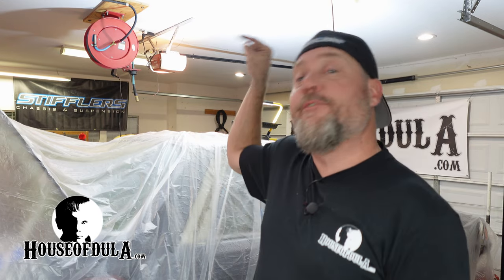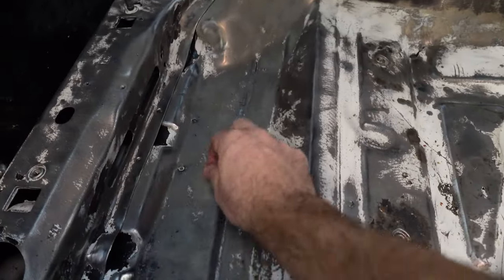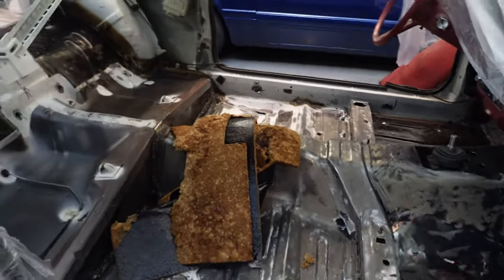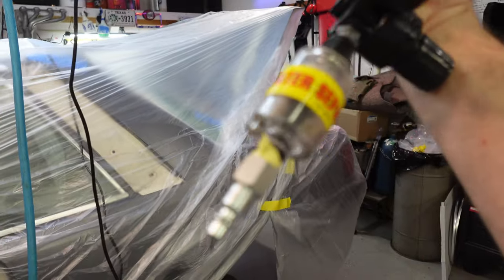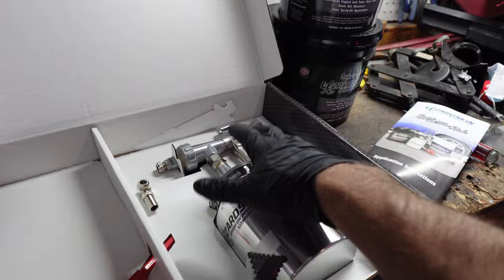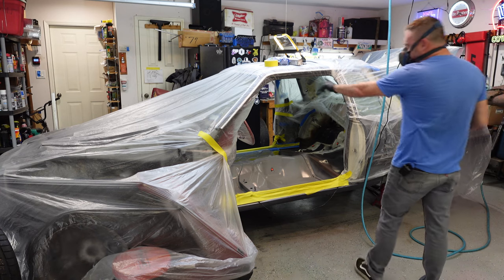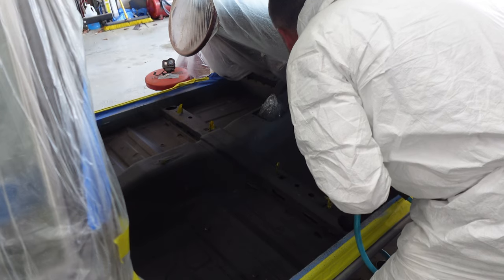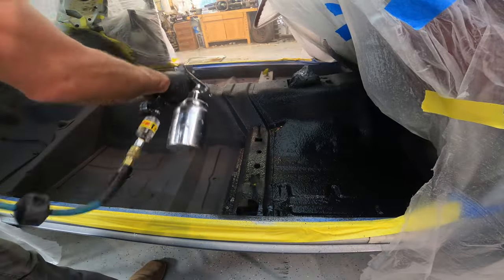Spray-on Sound and Heat Insulation for your Foxbody! - Episode 43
LIZARDSKIN! Project EgoBruise. our little 2.3 EcoBoost swapped '79 Foxbody Coupe gets it's floor and roof sound AND heat insulation by a spray on premium product called Lizard Skin. This video covers the floor work, spraying SPI primer over the bare metal and then spraying 2 gallons of Lizard Skin Sound deadener, and 1 gallon of Lizard Skin Ceramic heat insulation...and everything between.

Products:
LizardSkin SuperPro Paint Gun Kit: